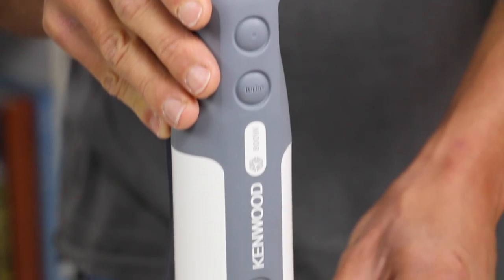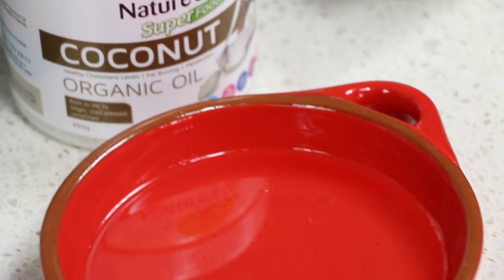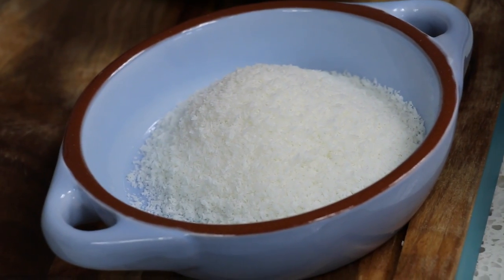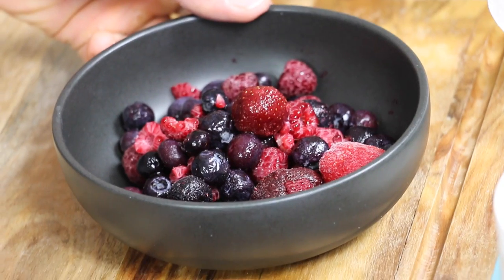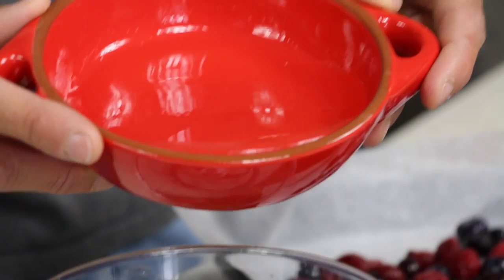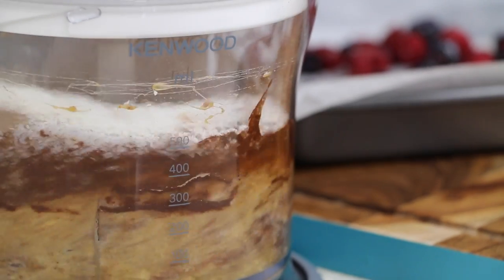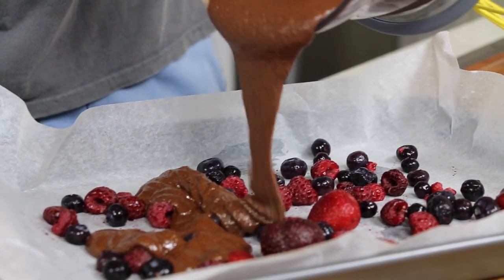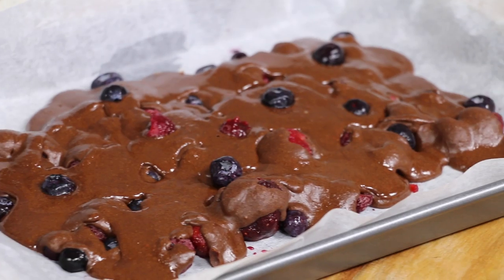Choc Berry Fudge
Check out this delicious recipe for a raw chocolate fudge